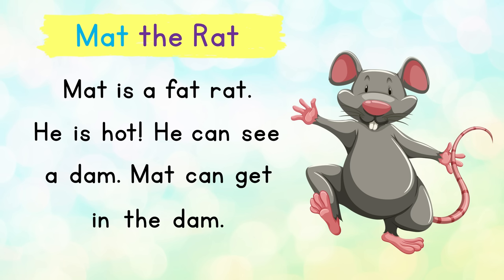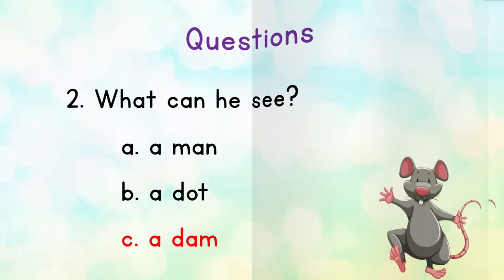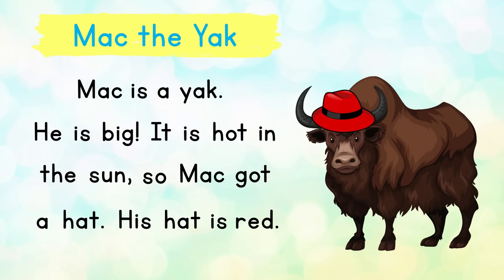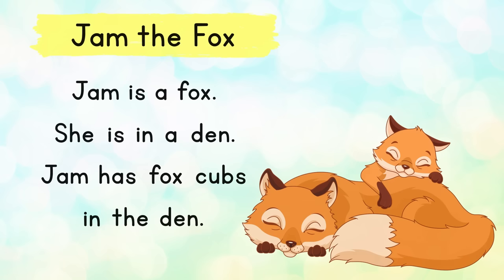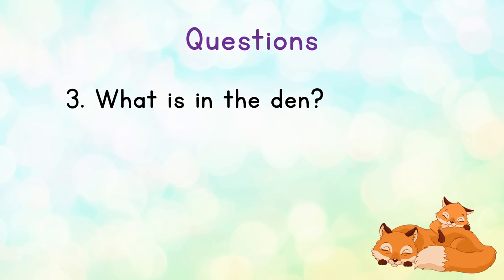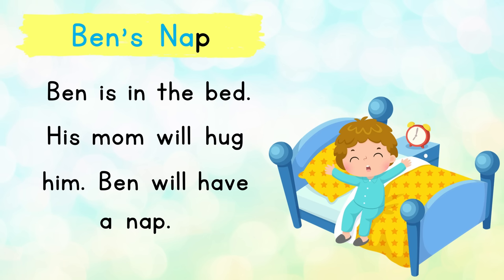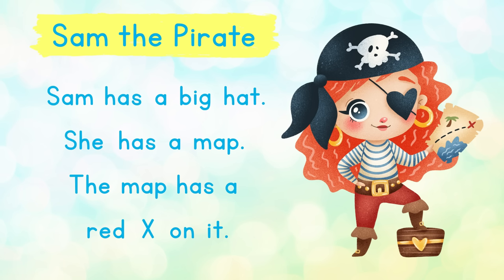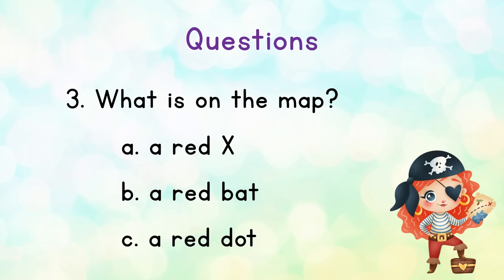Let's Read! | Reading Comprehension | Kinder and Grade 1 | Teaching Mama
This video is designed to help children practice their reading skills.

It includes fun and engaging content that is appropriate for young readers.

Watch along as I read out loud and try reading along with the words on the screen.

This is a great way to help build confidence and fluency in reading!

practicereadingforkidsLet's Read! | Reading Comprehension | Kinder and Grade 1 | Teaching Mama